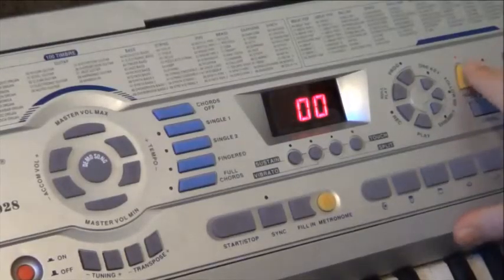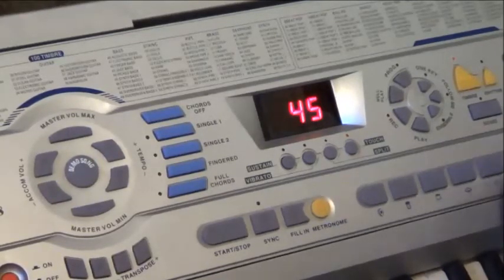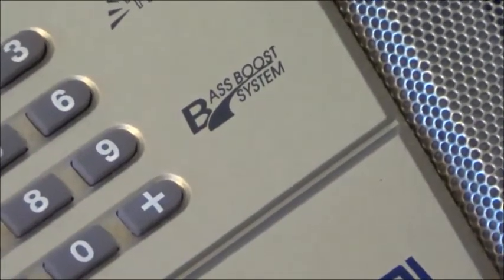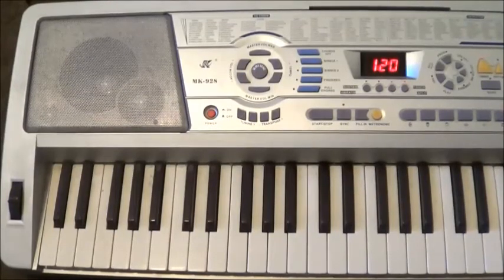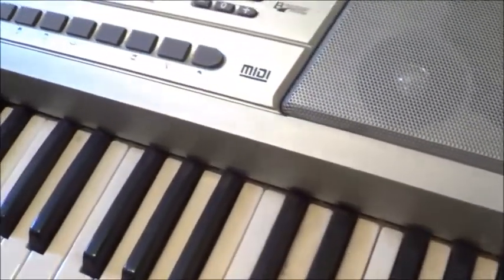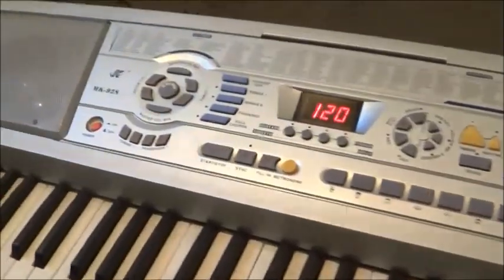Meike MK-928 Keyboard: Detached from Reality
This is the only Meike product I have ever seen. It's weird, incoherent, well-featured and strangely engaging. It's like looking at a child's drawing: It doesn't really resemble what it's supposed to be but you can't help but be charmed by it...